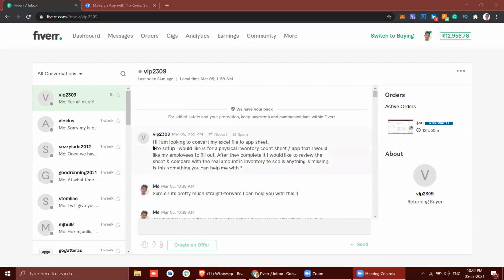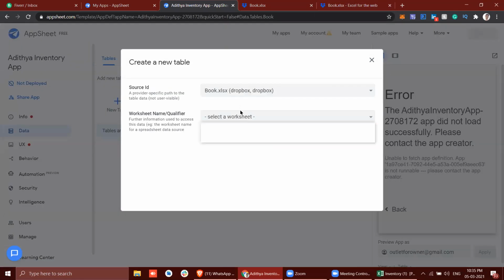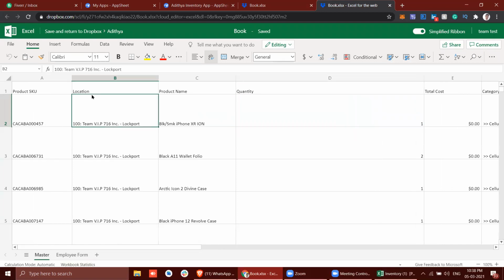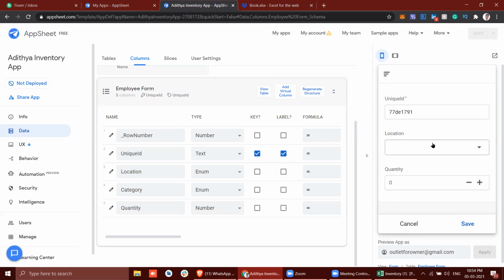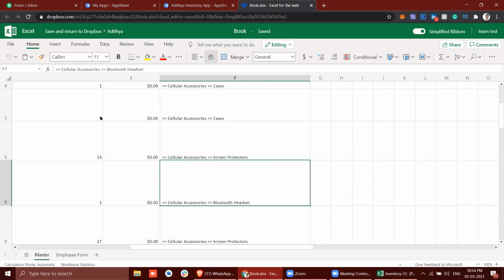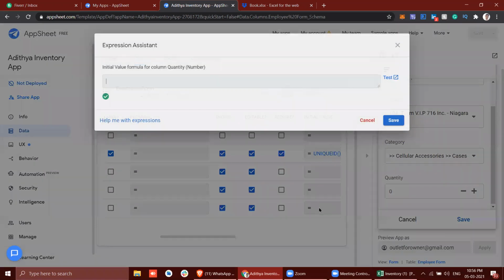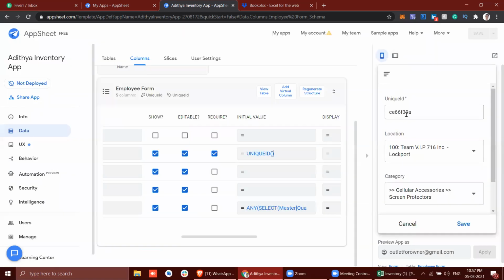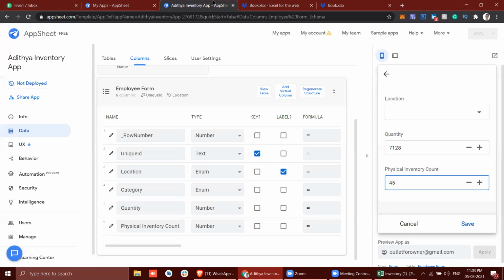Appsheet | Filtering Using SELECT() Statement | Fiverr | Sample Project | Freelancing | Earn Money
Welcome to the AppSheet tutorial. In this tutorial, we can learn "how to create an app without coding"